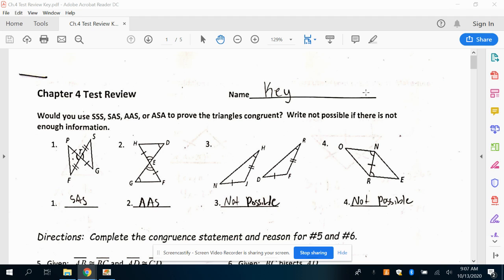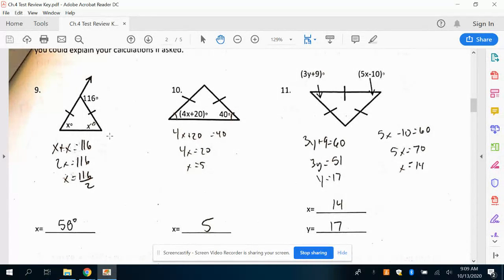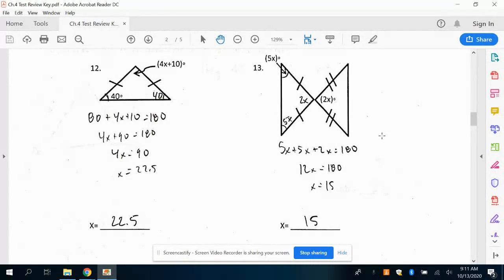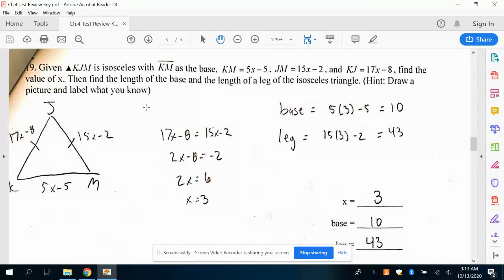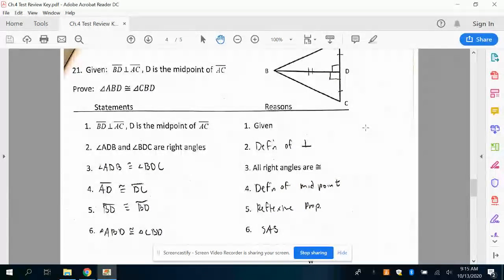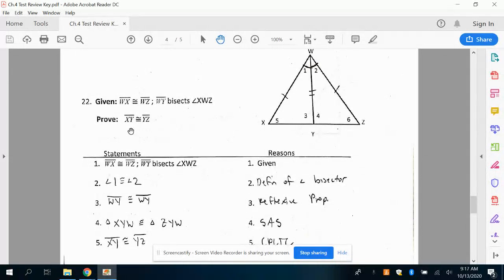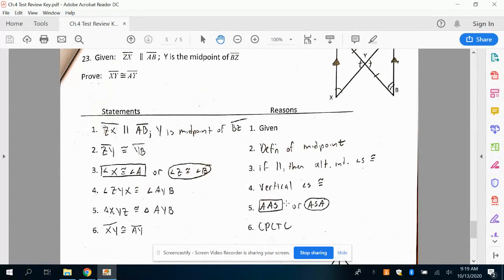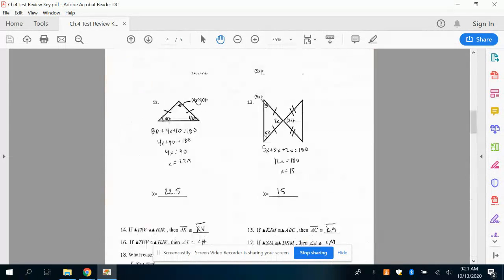Ch.4 Test Review Video Explanation